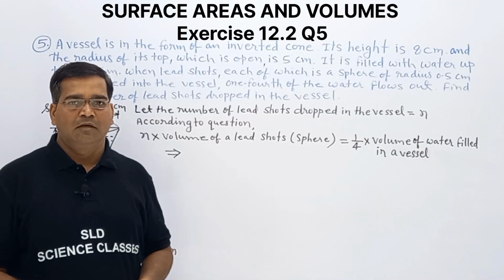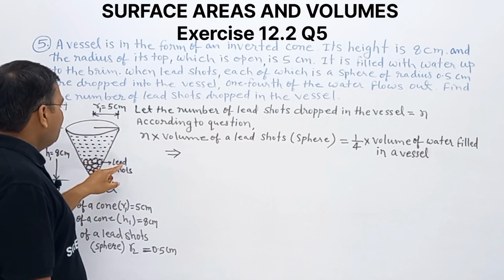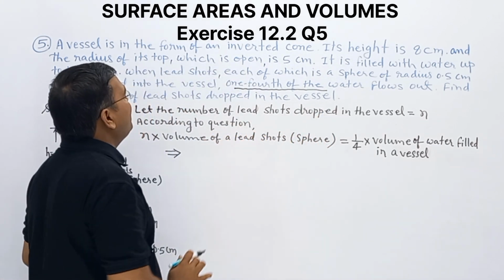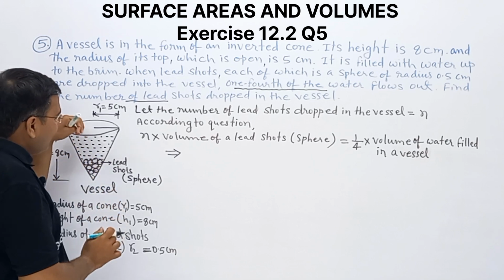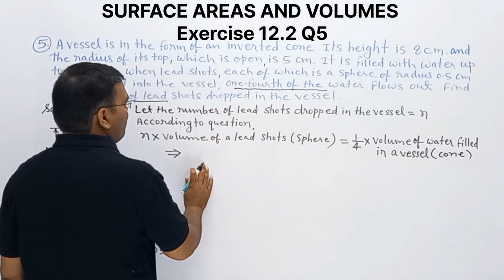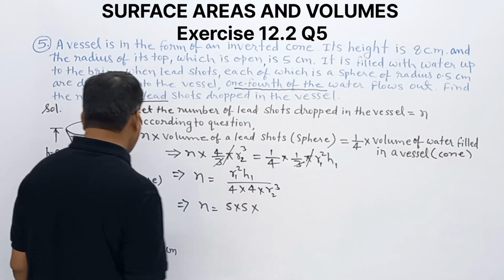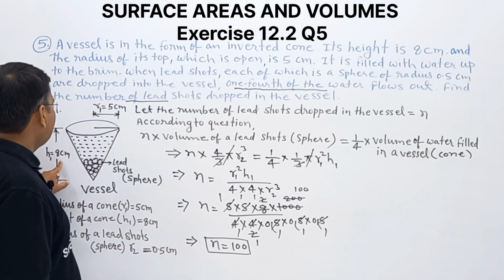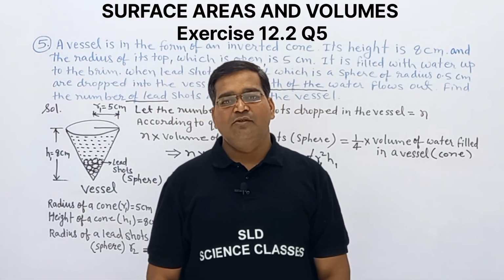Class 10 maths | Chapter 12 | Surface Area and Volume | Exercise 12.2 Q5 | NCERT | CBSE | RBSE